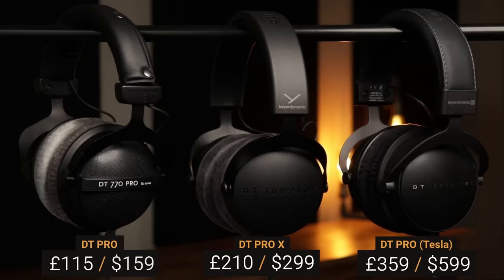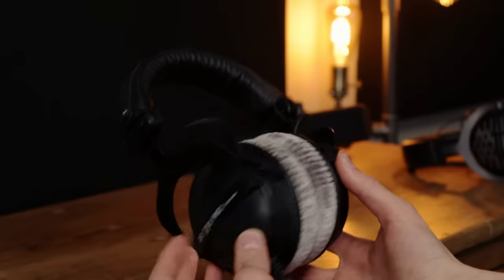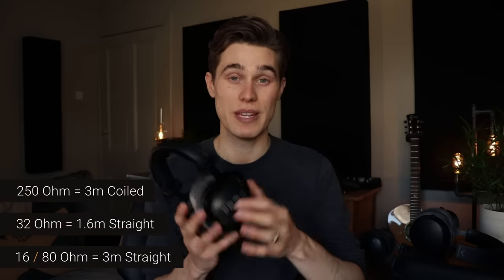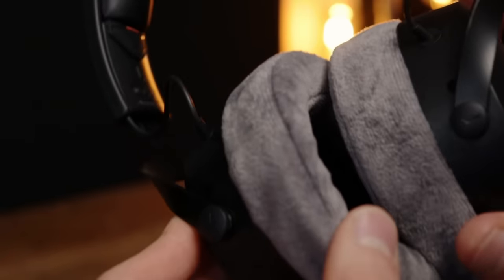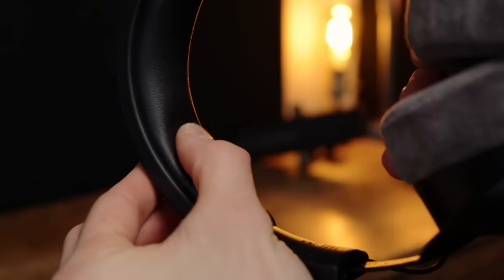New DT PRO X Headphones - All Beyerdynamic Headphones Compared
In this video, I compare the new DT PRO X headphones to the classic Beyerdynamic DT models to see which is the best.
Does spending more really get you a better sound?
The answer is not as simple as I thought it might be!

The new DT PRO X headphones have added a new sound profile to the range and this has left a lot of people wondering what the differences are between the DT PRO, DT PRO X and DT Premium (Tesla) range. They are all made in Germany and in this video we compare the price, sound, style and build quality to see which are best for you.

00:00 -  Intro
00:45 - My Experience
01:23 - Price
01:45 - Sound
04:50 - Style
05:20 - Build Quality and Features
08:28 - Conclusion
09:40 - Ask me a question

🎧 Some notes about the sound profiles:

DT PRO Classic:  Strong bass, recessed mids and a bright treble response.

DT PRO X: Deeper sub-bass, clean bass and mids and a smooth treble response.

DT PRO (Tesla):  Deep sub-bass, clean and controlled bass, neutral mids and an airy treble response.

🎧  The Calibration Software I Use for Headphones is Sonarworks Reference 4.

DT 770 PRO vs DT 700 PRO X vs DT 1770 PRO